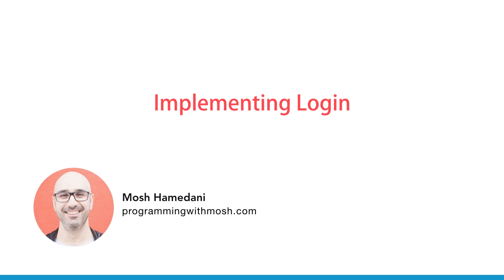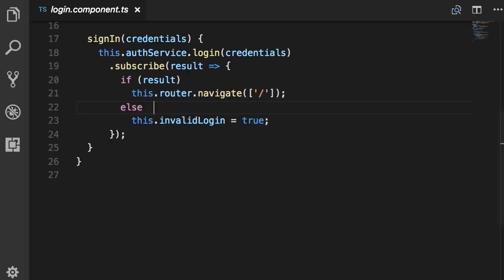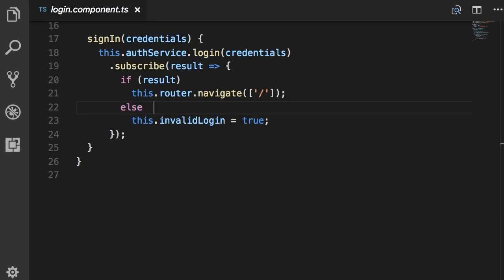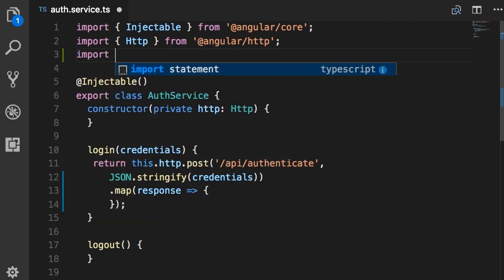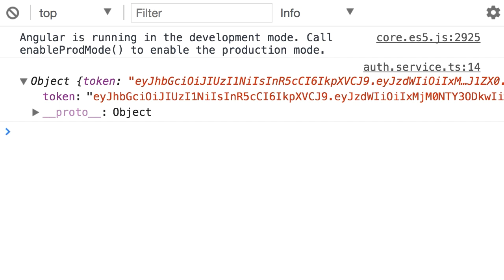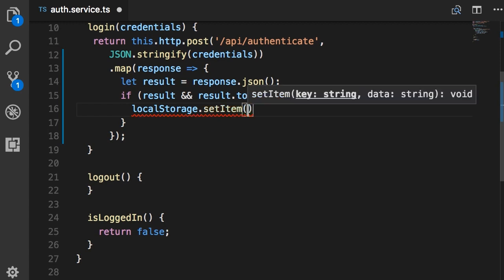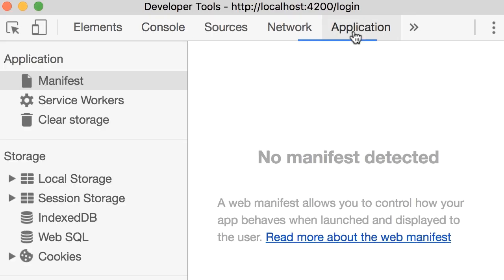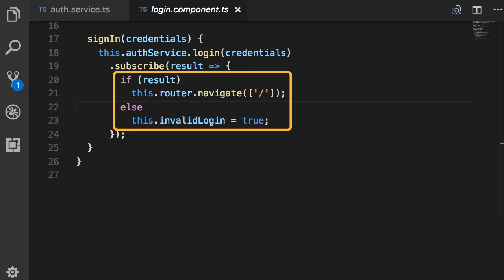Angular | Beginner to Pro #157 - Implementing the Login [By Mosh Hamedani]